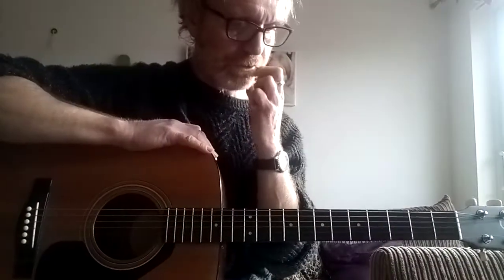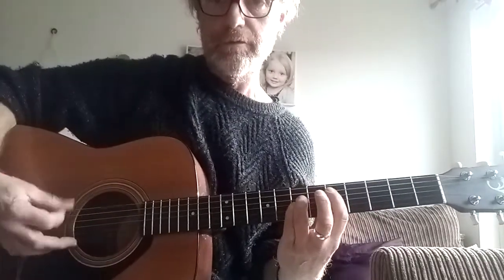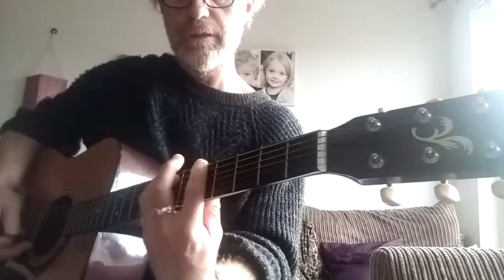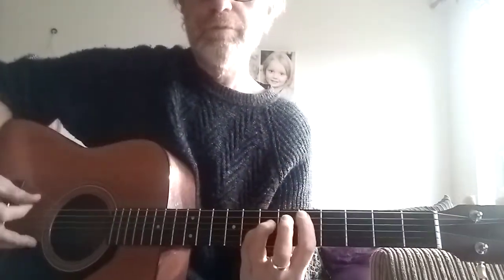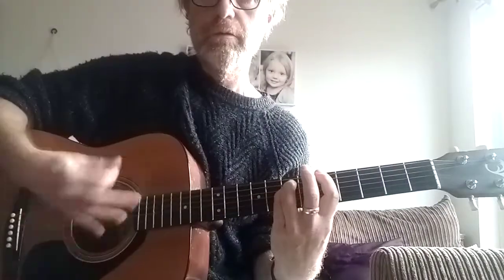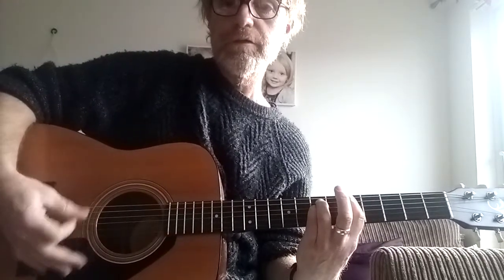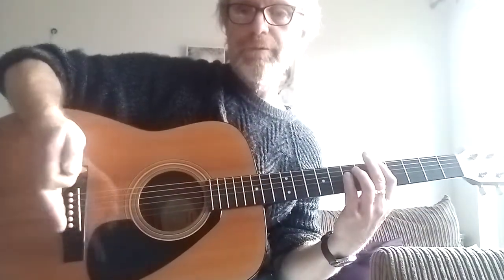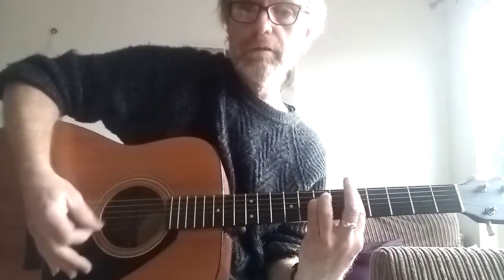Lesson 36 Power Chord Techniques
Tips on how to get the best out of your power chords.